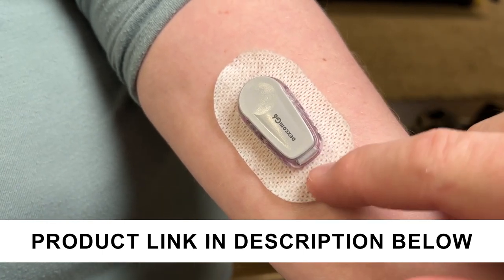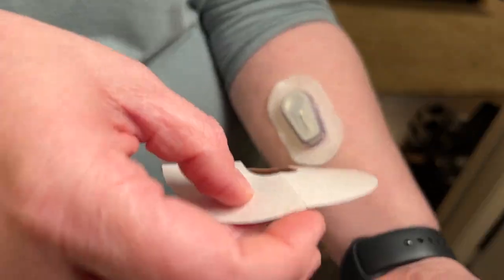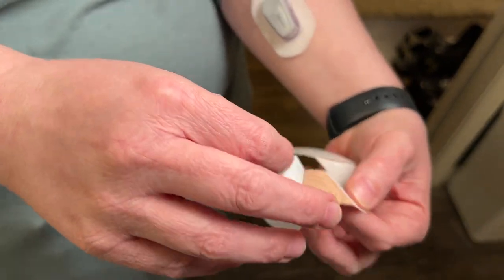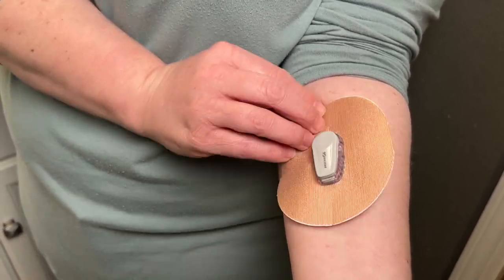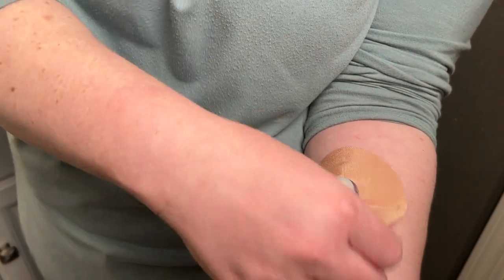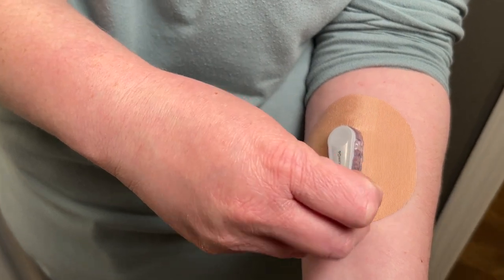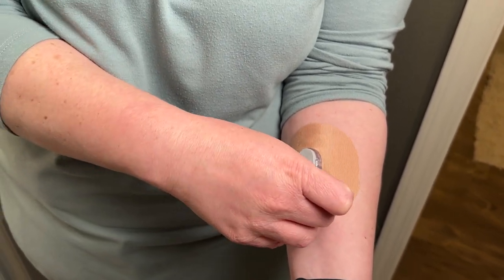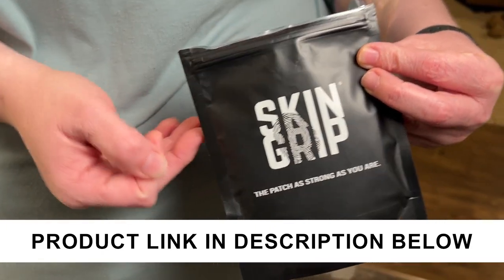Dexcom G6 Adhesive Patches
Check out the Skin Grip Dexcom Adhesive Patches